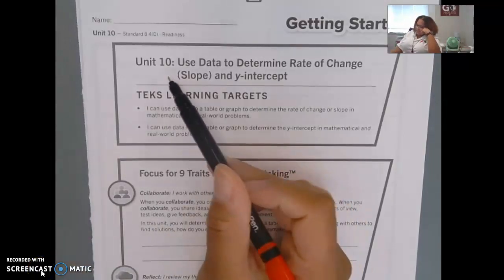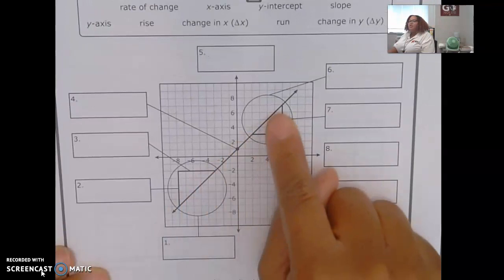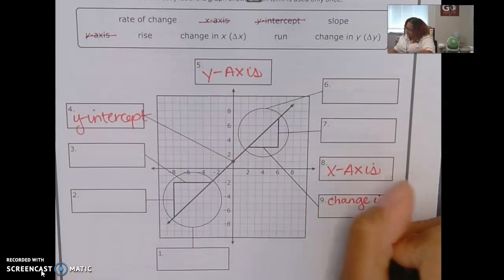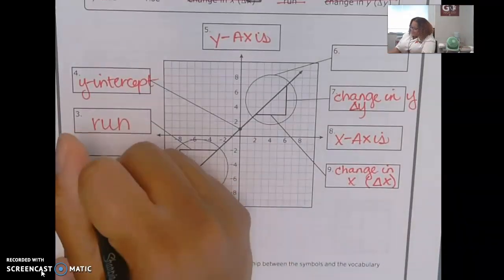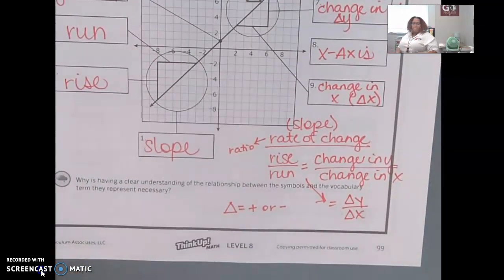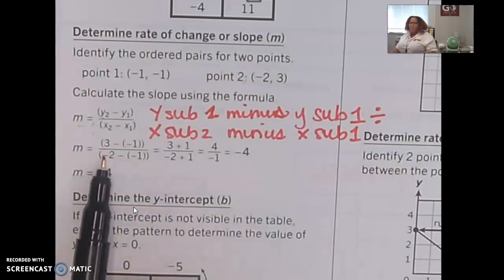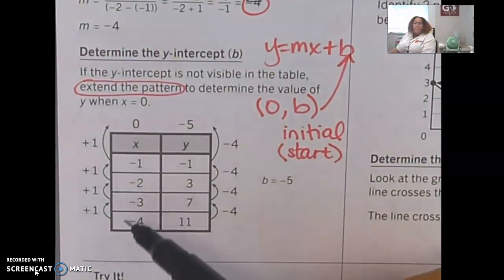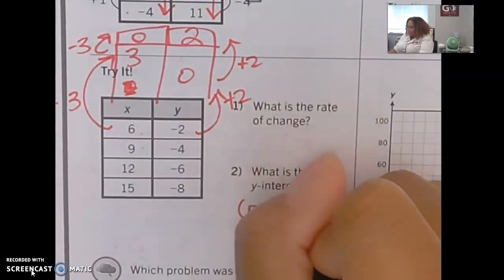Unit 10 Info